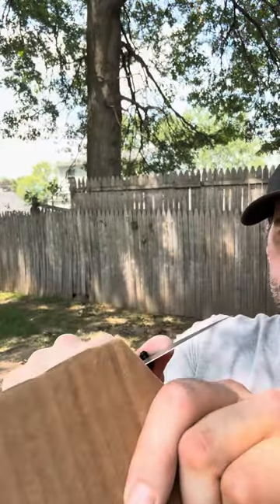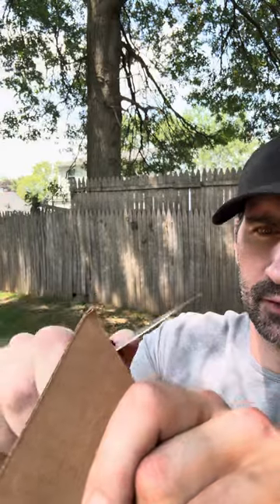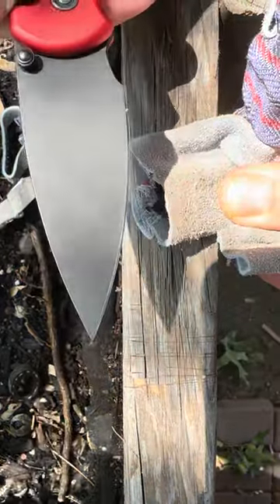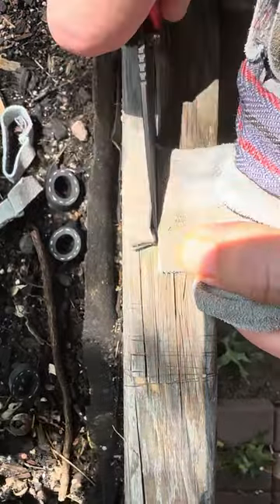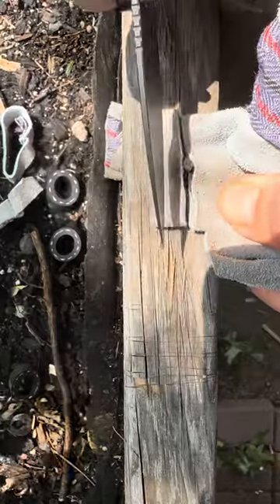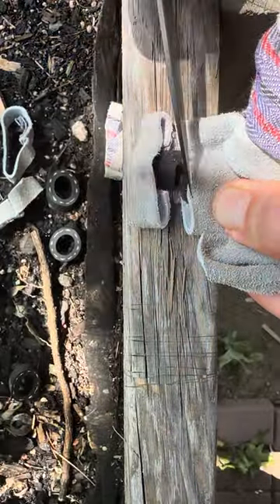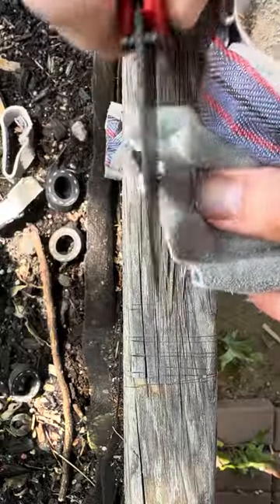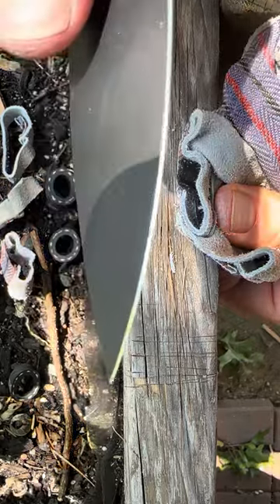Slice Testing the Civivi Qubit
The Qubit is a small but very slicey knife!